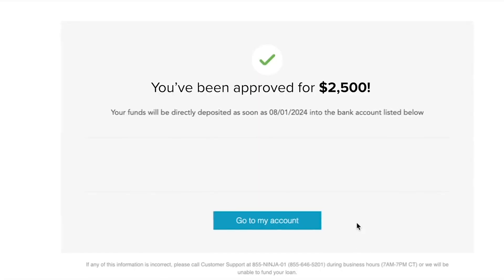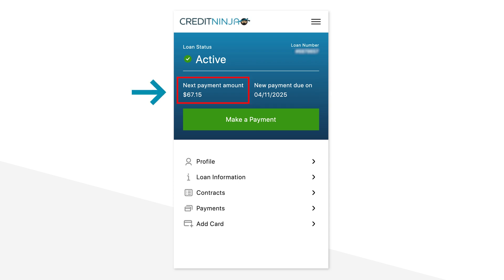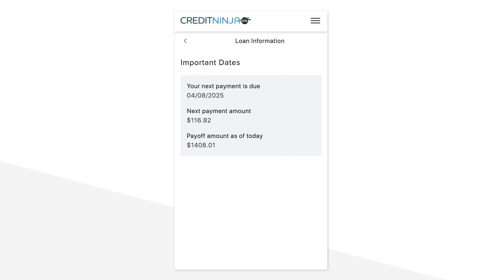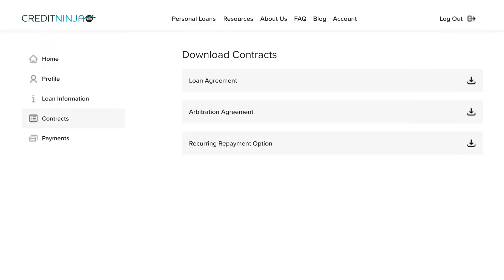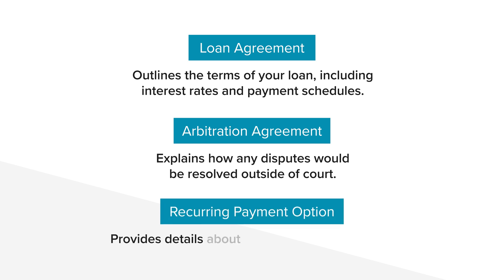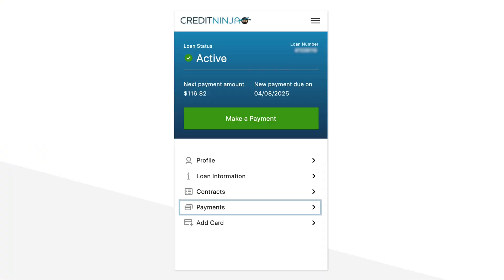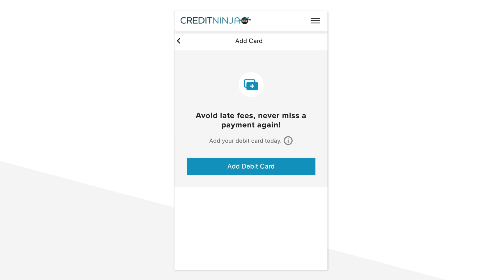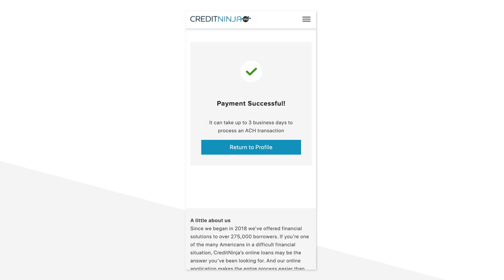How to Use the CreditNinja Customer Portal (Tutorial)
Now that you’ve been approved for a Personal Loan with CreditNinja, you need to know how to use the CreditNinja Customer Portal! This tutorial will show you have to navigate the portal, make your payments on time, set up automatic payments, and where to find your important loan documents!

About CreditNinja:

We are a superior online lender offering more affordable personal loans for borrowers with low credit scores. Our quick and easy loan process allows you to get the cash you need, at ninja speed. If you’re currently experiencing a financial emergency, CreditNinja is here to help.
Chapters:
00:00 CreditNinja Customer Portal Tutorial
00:11 Homepage
00:26 Personal Info
00:40 Loan Information
00:57 Loan Contract
01:33 Payments
*Not all loan requests are approved. Approval and loan terms vary based on credit determination and state law. Applications approved before 10:30 a.m. CT Monday – Friday are generally funded the same business day. Applications approved after this time are generally funded the next business day. Some applications may require additional verification, in which case, the loan if approved, it will be funded the business day after such additional verification is completed.